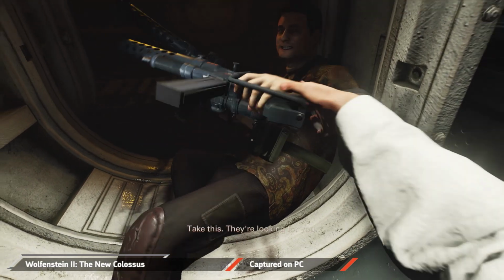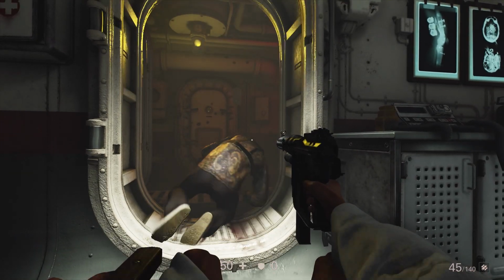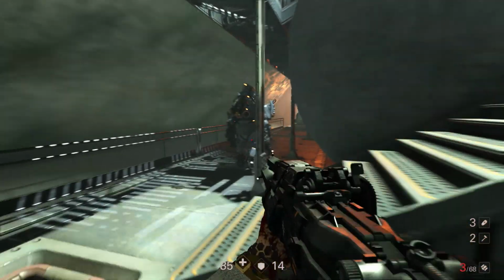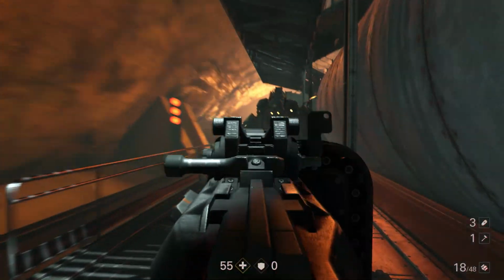Wolfenstein II: The New Colossus Capitalizes On Its Alternate History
The story in Wolfenstein II: The New Colossus picks up where the original left off, and Kallie and Jean-Luc discuss the new game's combat, plot, and use of environmental storytelling.